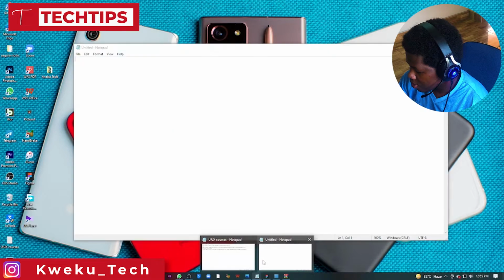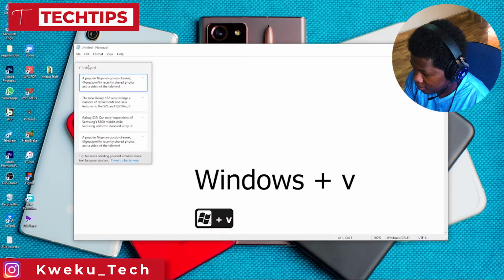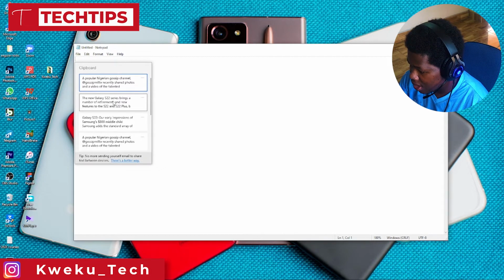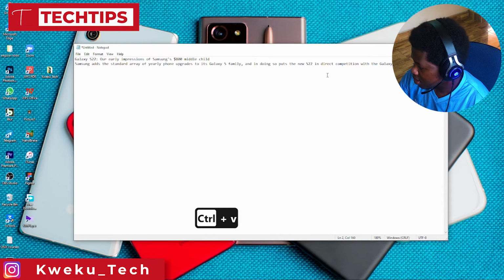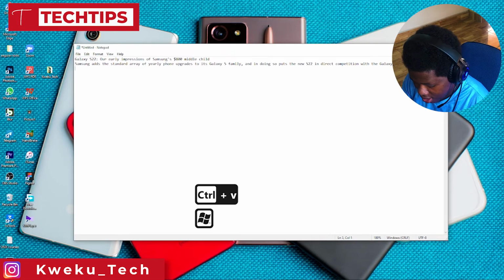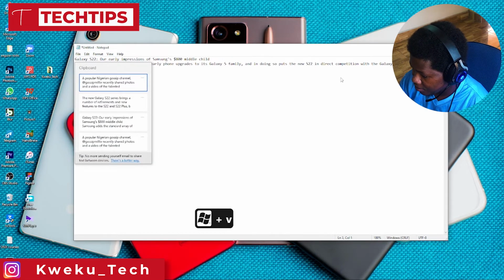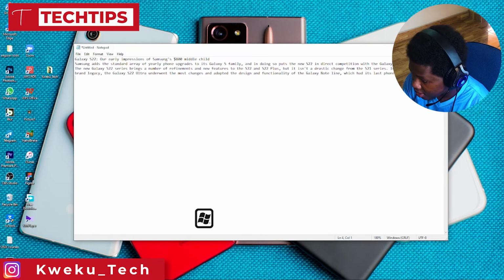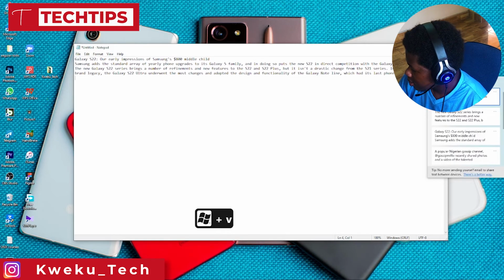HOW TO USE WINDOWS + V ON YOUR KEYBOARD (NO MORE CONTROL + V )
In this video I will be demonstrating to you how to copy many text at once and pasting it without using control + v. NO MORE CONTROL + V (ctrl + V)